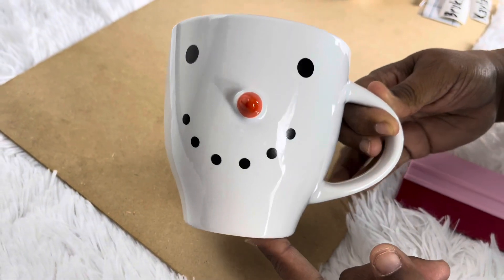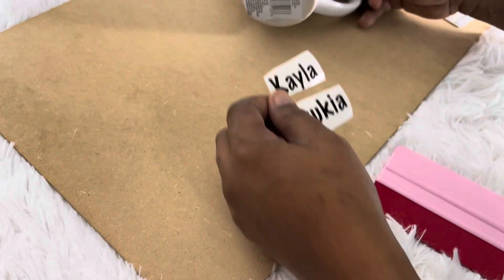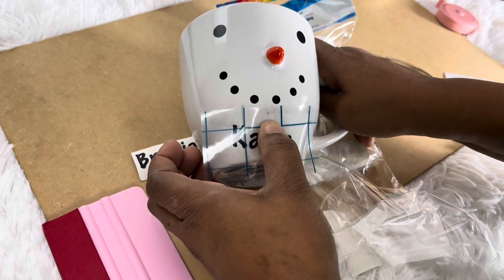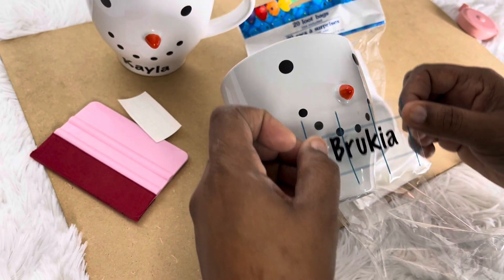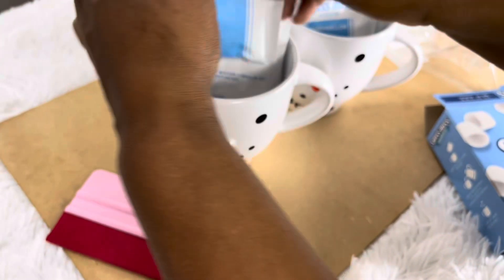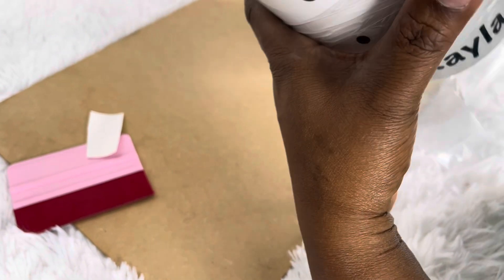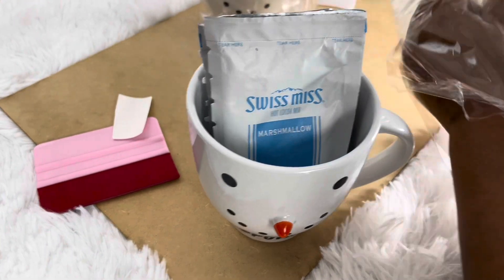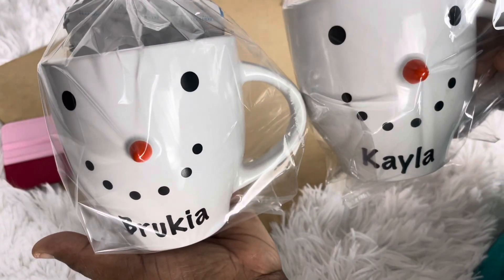Personalized mugs/gift🎄| 5-min crafts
I will be making personalized Christmas mugs. I got everything from the dollar tree
mug
cocoa
loot bags

#5-minute crafts, diy crafts, #5 minute crafts, do it yourself, #25 days of christmas, Personalized mugs, diy personalized mugs